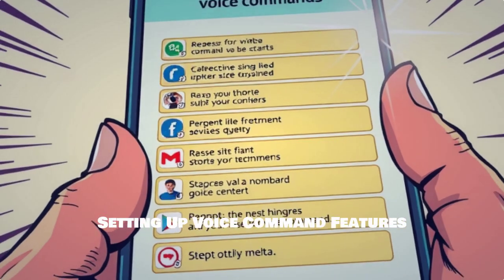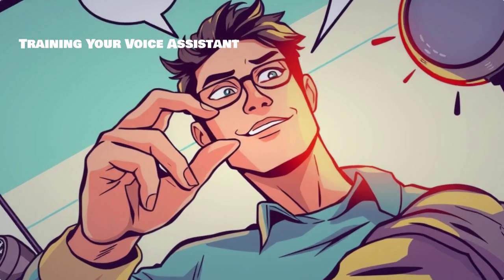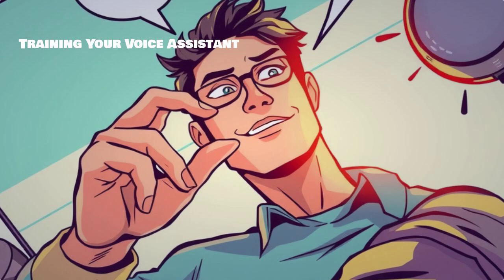How To Make Voice Commands On Smart Phones 2025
how to make voice commands on smart phones, how to use google assistant on android, how to use siri on an iphone, how to use voice control on your phone, what are the best voice commands to use, 2025 guide to voice commands, what you need to know about accessibility features, how to set up custom voice commands, how to use your phone hands-free, what are the best tips for using voice assistants, a complete guide to voice commands, how to get the most out of your smart phone's voice features.